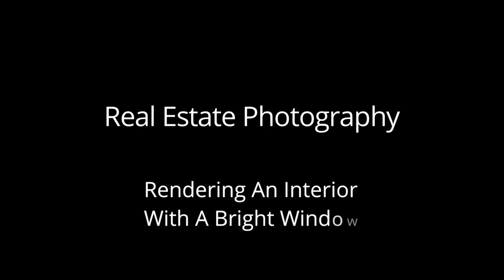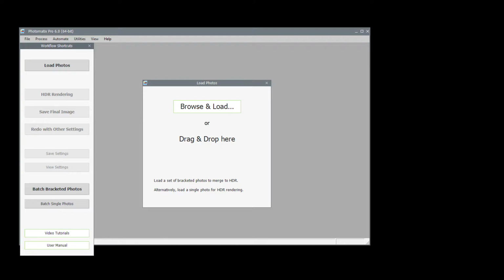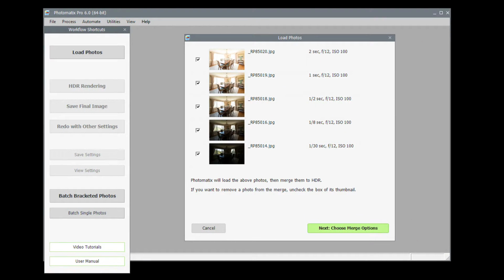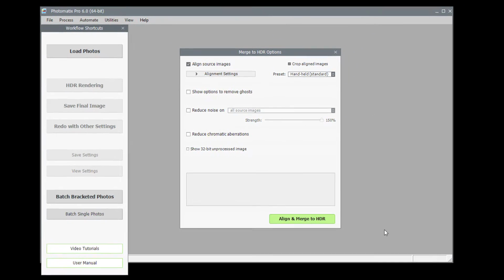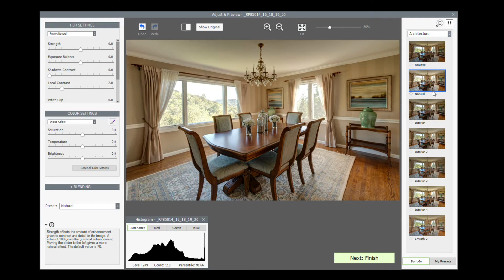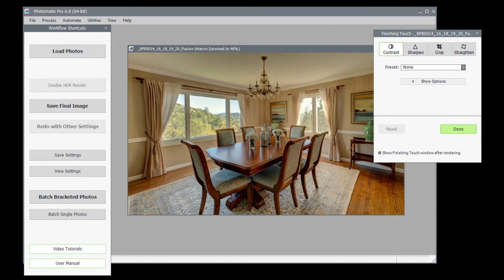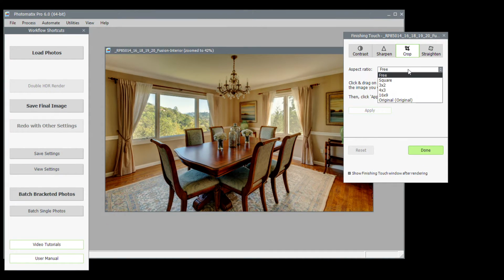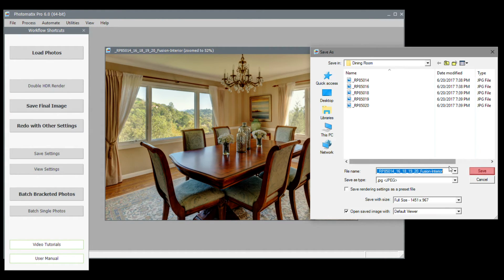Creating HDR Real Estate Interior Photos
Learn how to use HDR photography to create a real estate interior photo that is well lit without blowing out the highlights from the window. The tutorial shows how to merge bracketed exposures in Photomatix Pro and select presets designed for real estate interiors. It also covers straightening and cropping, including tips to export the image for use on MLS.